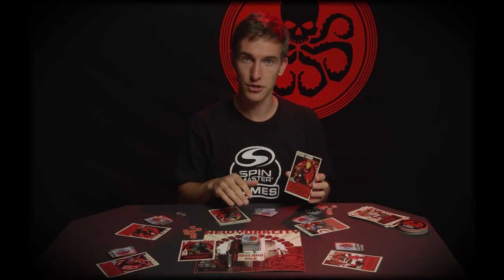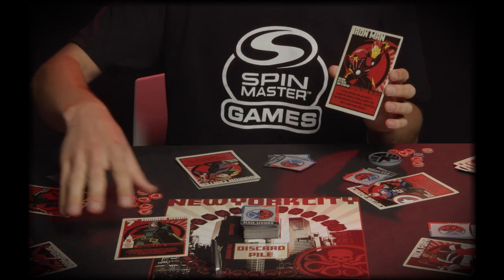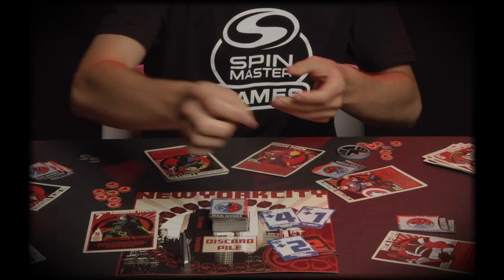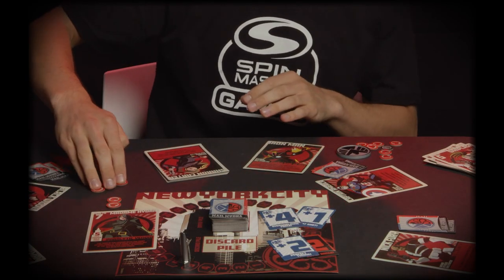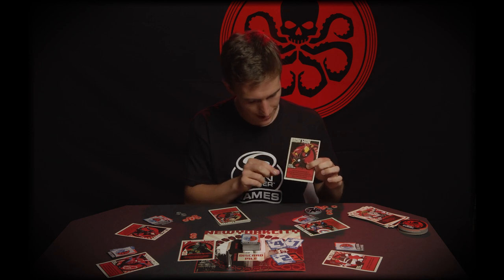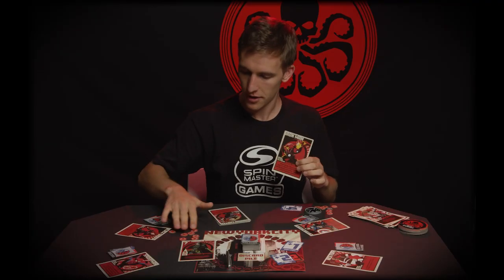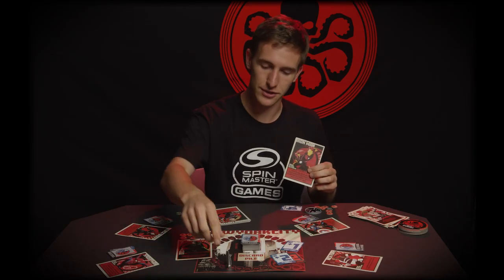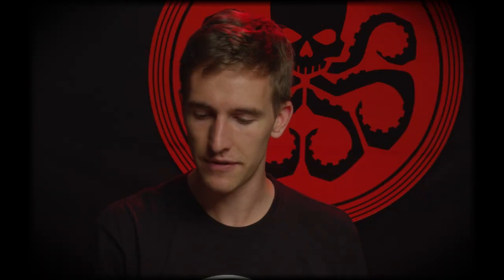Spin Master Games | Hail Hydra | Hero Card - Iron Man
New York City is under attack and it’s up to you to stop HYDRA! Never fear, Iron Man is here! Learn about the Heroes in this video series.

Get to know the valiant team of Heroes before you battle the nefarious Villains. With each Hero possessing a unique skillset and power, it’s better to do your homework now than on the battlefield! Watch this series of Hero videos and prepare for battle!